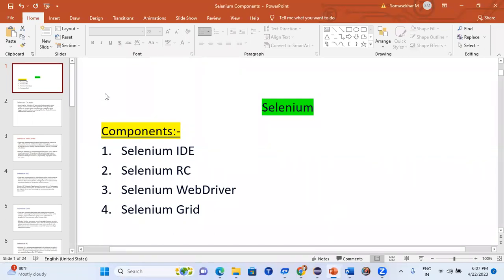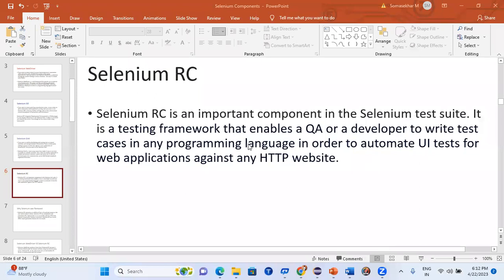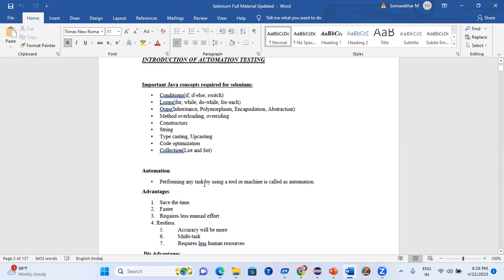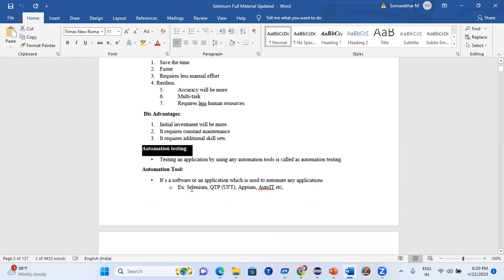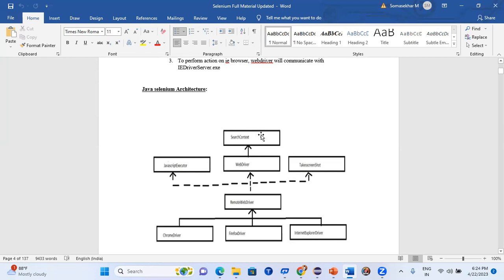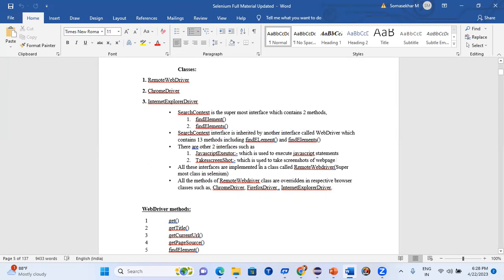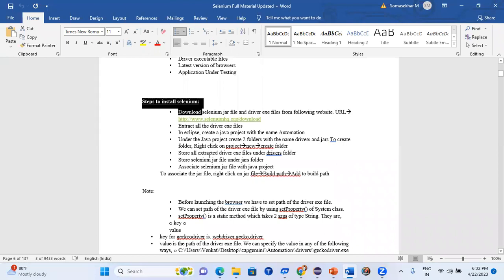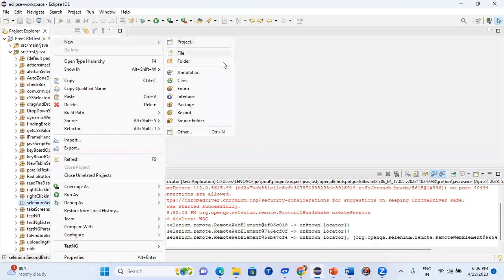Selenium Components and Browser Launching